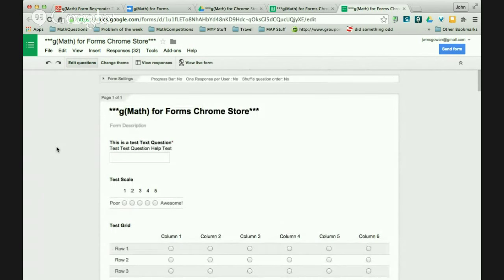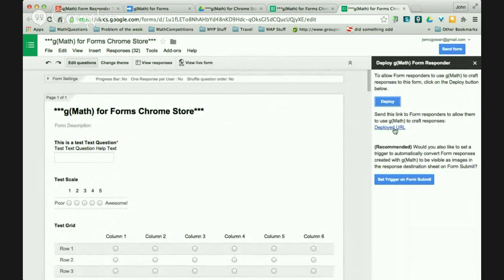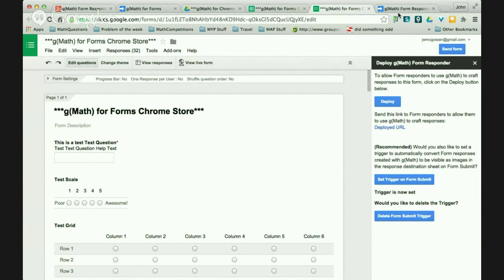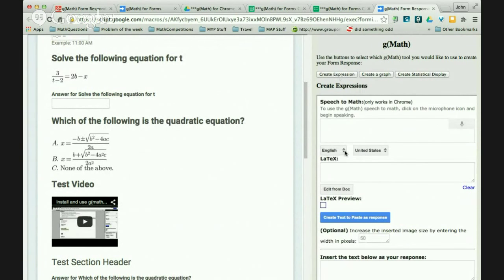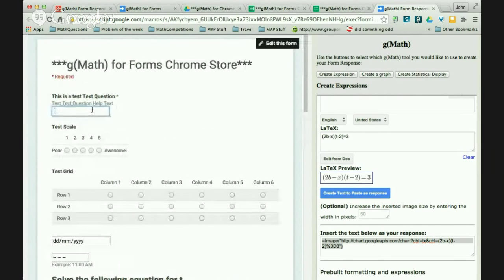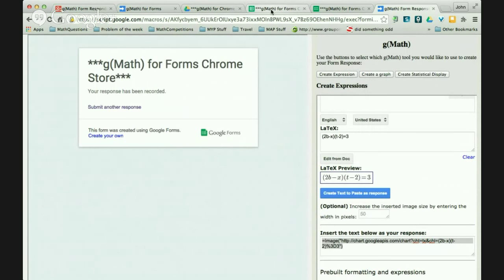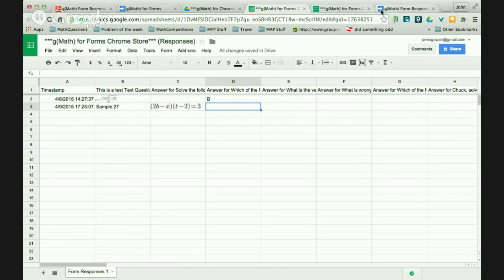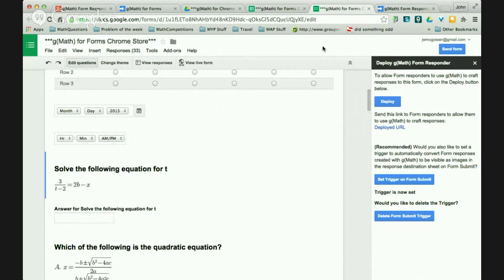g(Math) Form Responder Tutorial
Tutorial on how to deploy Google Forms so responders can use g(Math) to craft a response.